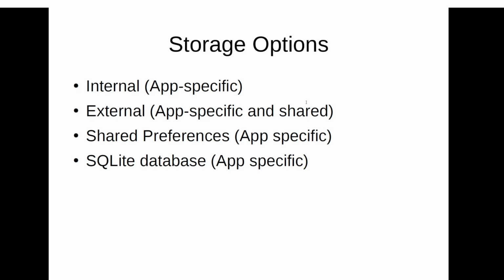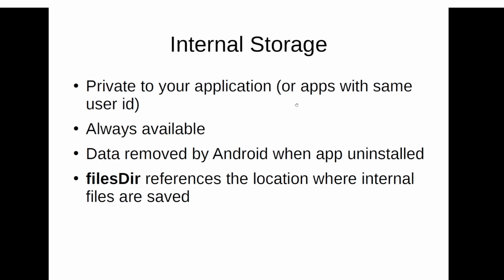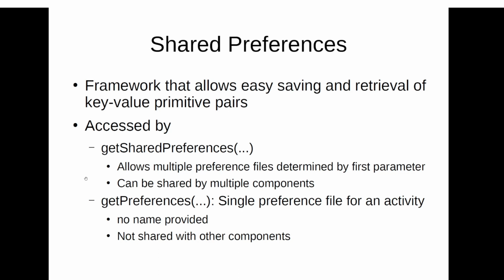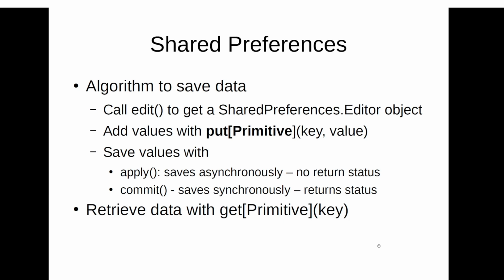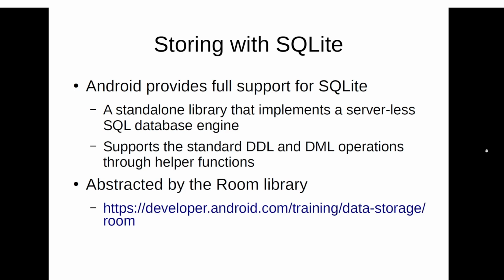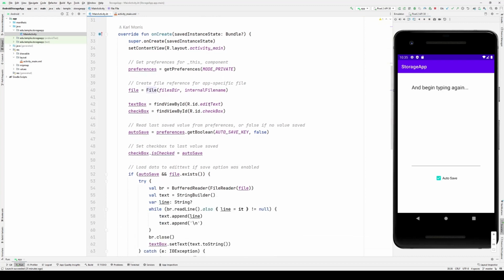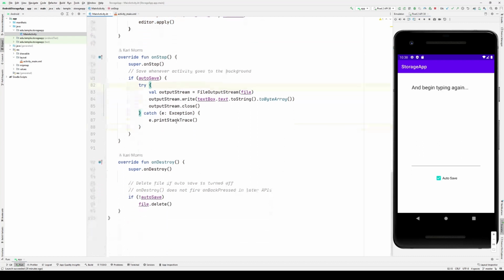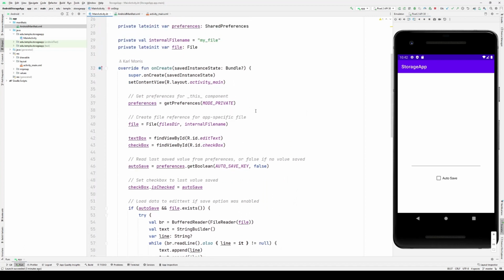Storing Data in Android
Storing data using Internal Storage (filesDir) and Shared Preferences